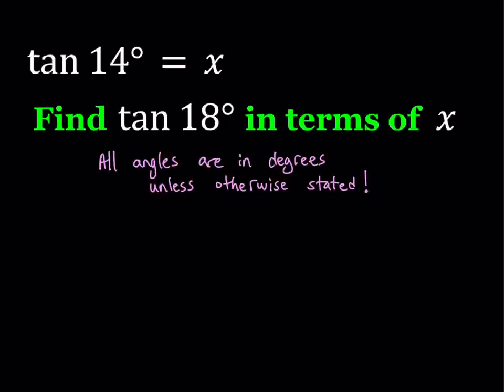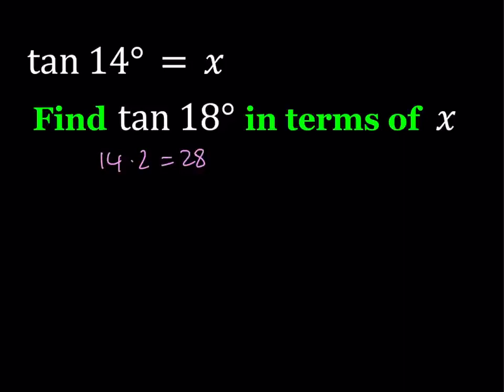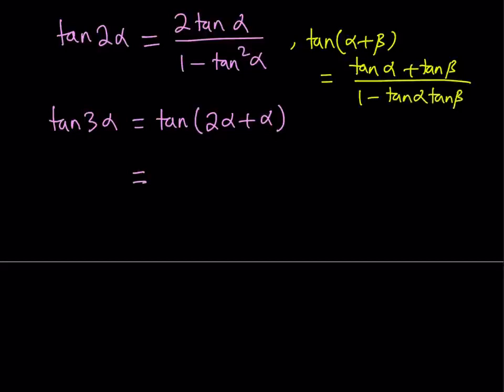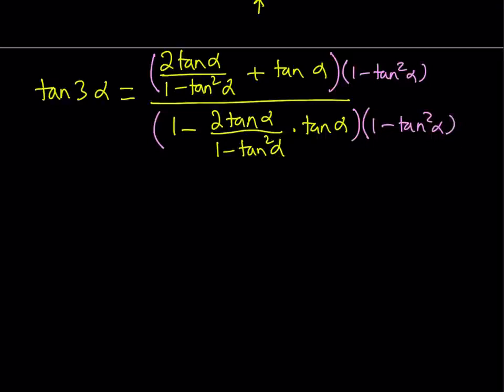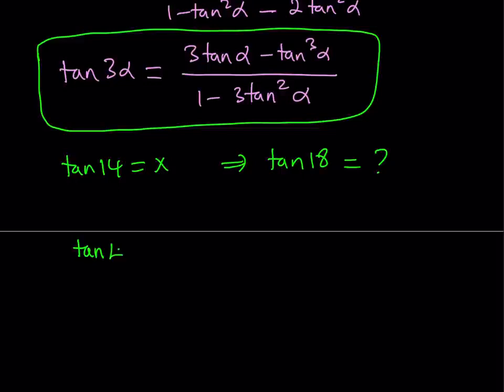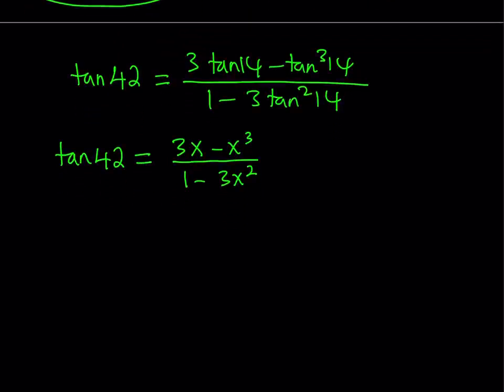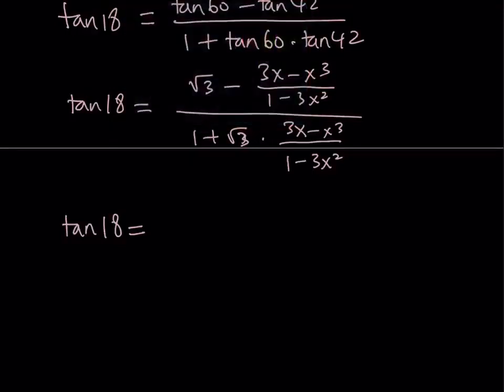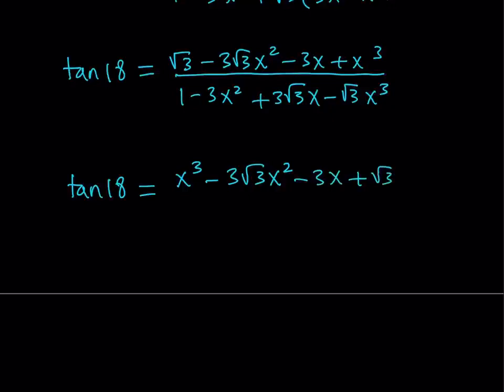How To Find Tan18° in Terms of Tan14°